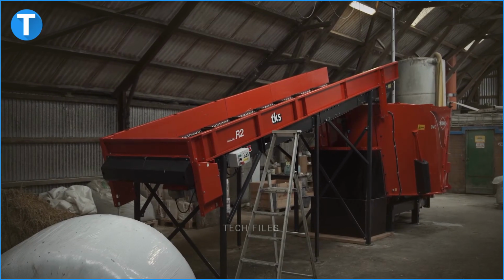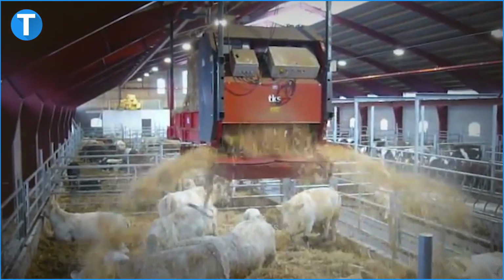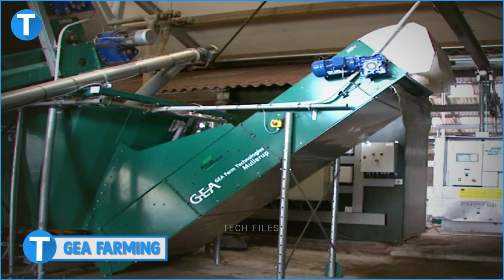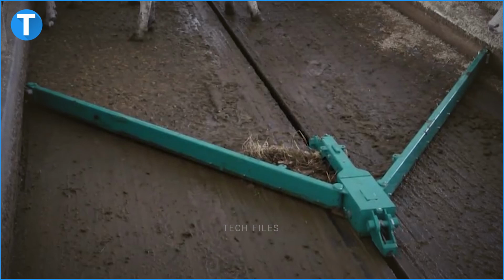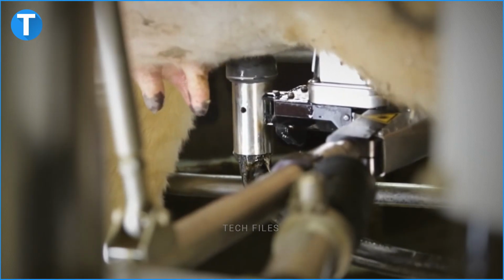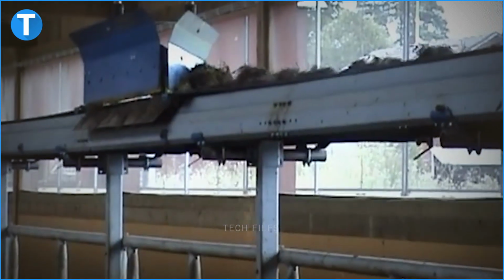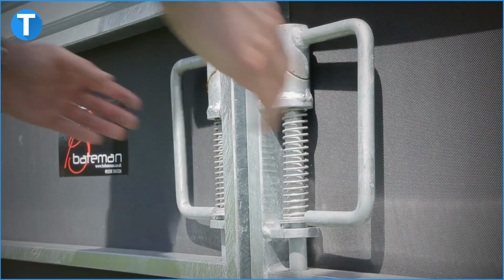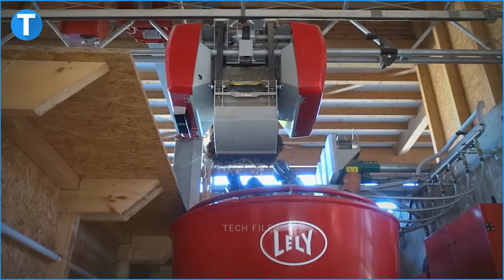Completely Automatic COW Farming Modern And Magnificent Technology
The automation of production processes results in higher yield and efficiency. Not only that, the saved time and effort can be utilized on other processes or aspects of production. The process of milking cows is known to be laborious and straining to the human body. Automating the delicate procedure is beneficial to the cows, the workers, and the owner of the farm. In today’s video, we will be talking about 15 completely automatic cow modern and magnificent farming technologies.

Tks Automatic Farming Machines

A key feature of TKS Automatic Farming machines is the stationary vertical mixers they are built with. With KUHN Andureau, TKS has developed and is manufacturing an advanced control system that gives its owners the ability to customize the suitable cutting and mixing procedures with the type of feed and materials present. Other factors such as location, climate, and type of equipment used for other farming activities will decide the customization of the major aspect of the fully automated feeding system. They are all crucial in producing the best possible output for your cows. TKS ensures that the entire automatic system is connected via concentrate tanks, counter knives, distribution systems, filing systems, hatches, screw feeders, transport belts, and many others.

TKS FEED MIXER

The TKS FeedMixer was developed to cut and mix silage, round bales, square bales, and feed for livestock. As a component in the TKS automatic feeding system, the TKS FeedMixer works smoothly with other components in the feeding system. These components could be produced either by TKS or other manufacturing companies. They are all operated via the control system. Its sizes range from 4 to 45 mm2. Other configurations and settings of the automatic feeding system can be delivered based on what you want. TKS also offers an analysis process for its clients so that they can get the best of what is required by the animals while considering their financial situations.